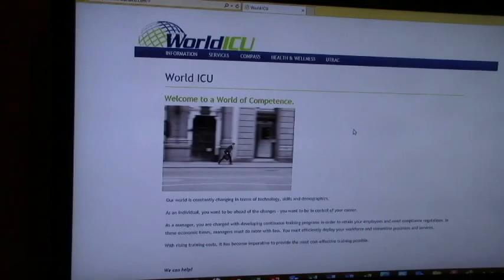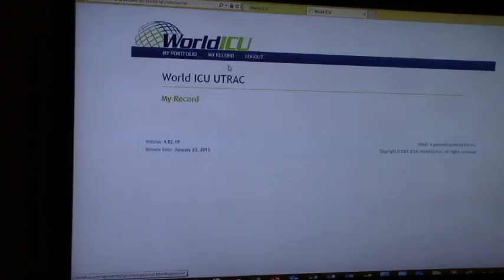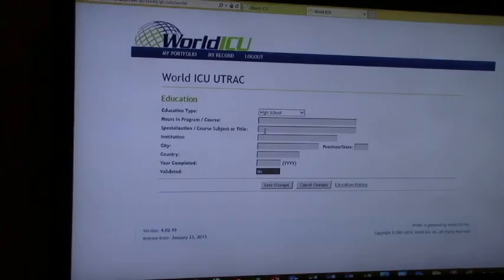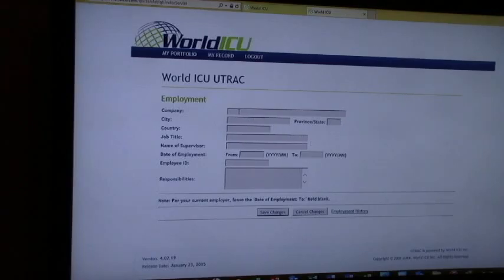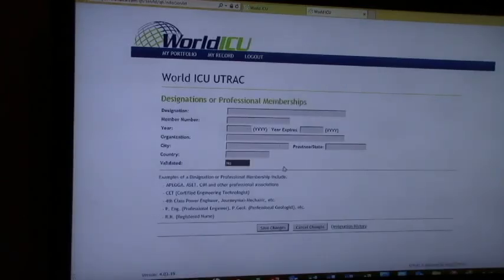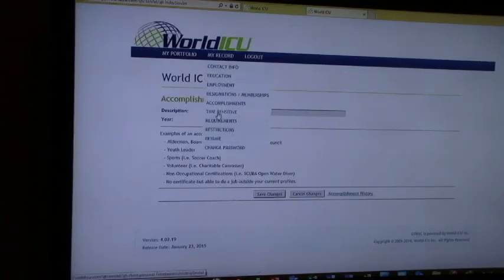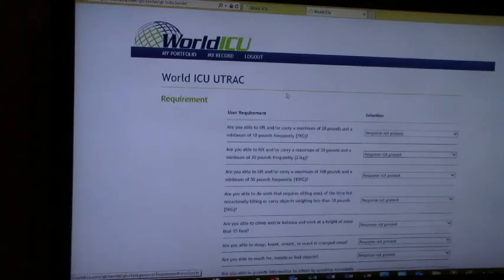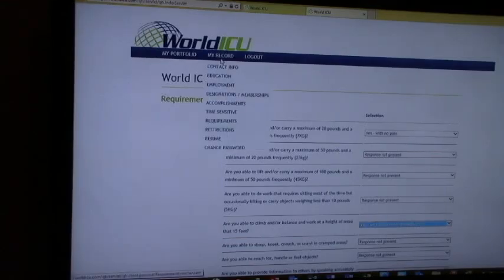You tube my record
How to use UTRAC- My Record